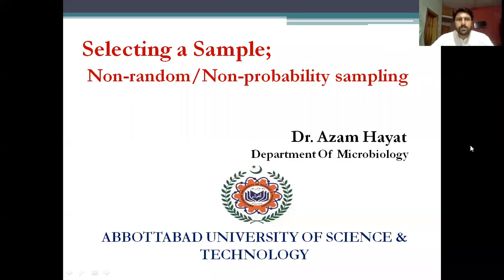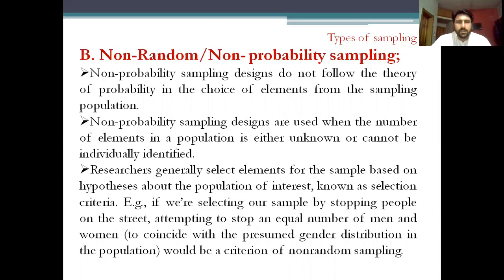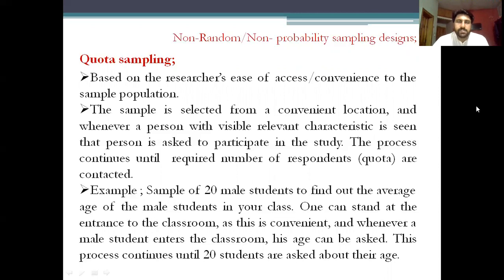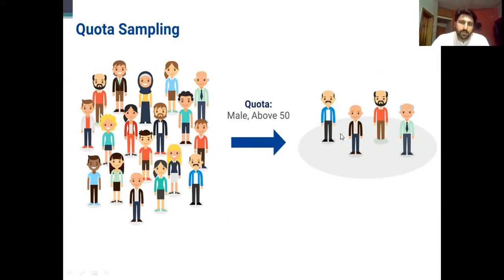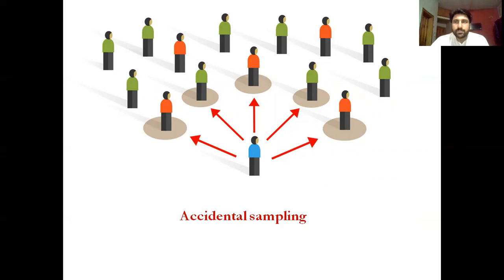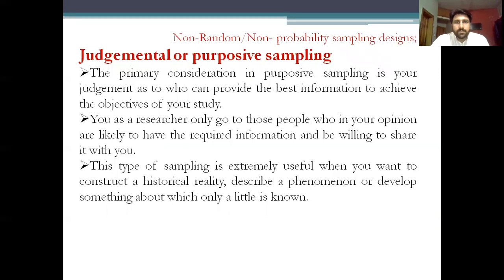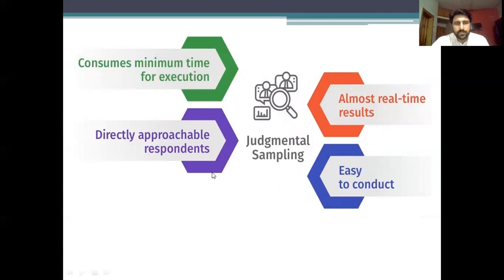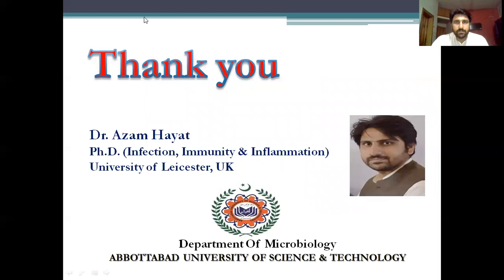Non-Random Sampling in Biomedical Sciences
Researchers generally select elements for the sample based on hypotheses about the population of interest, known as selection criteria. E.g., if we’re selecting our sample by stopping people on the street, attempting to stop an equal number of men and women (to coincide with the presumed gender distribution in the population) would be a criterion of nonrandom sampling.
Non-probability sampling designs are used when the number of elements in a population is either unknown or cannot be individually identified.
There are different non-random designs, each based on a different consideration, which are commonly used in both qualitative and quantitative research.
1. Quota sampling;
2. Accidental sampling;
3. Judgemental sampling or purposive sampling;